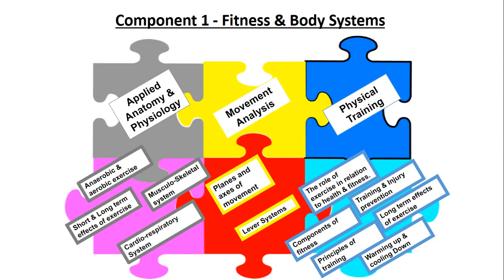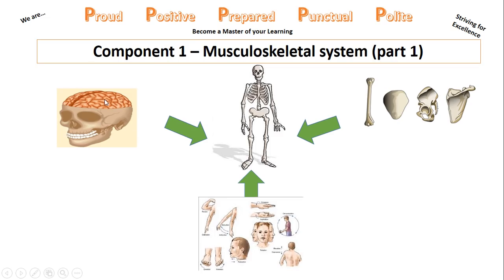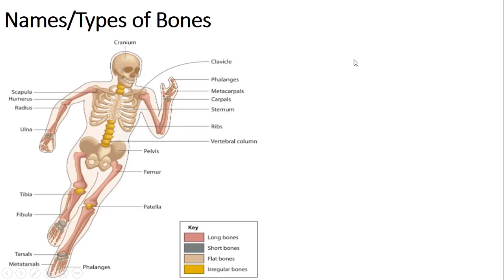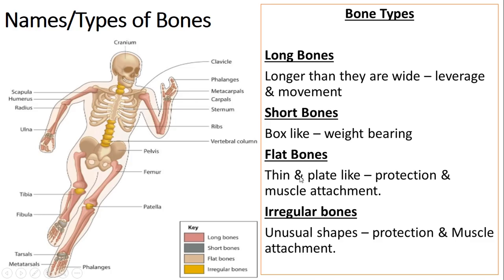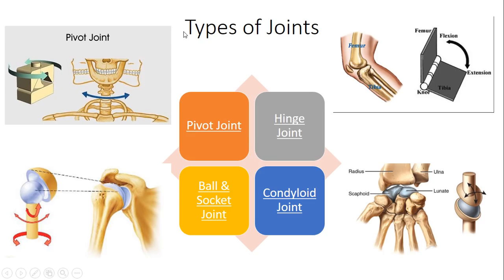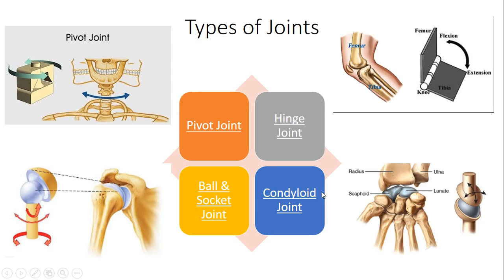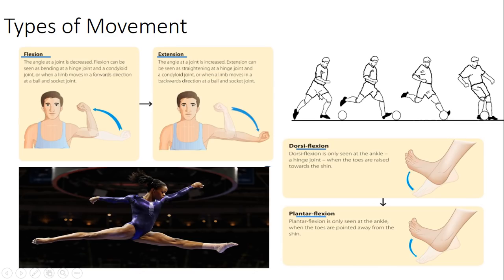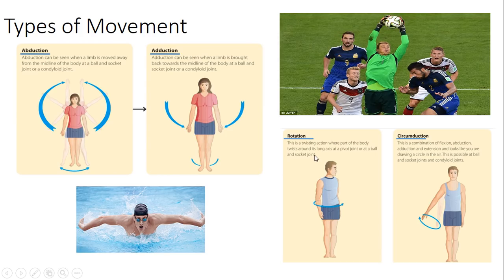GCSE PE Edexcel Musculoskeltal system Part 1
Edxecel GCSE PE Component 1
Musculo-skeletal system
Part 1
Skeletal System